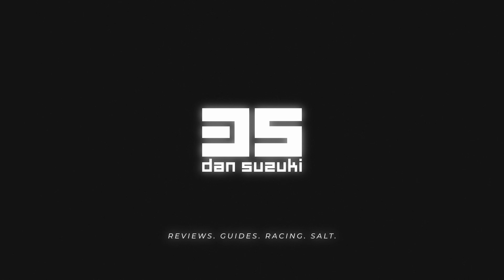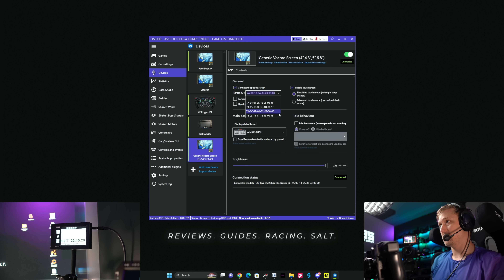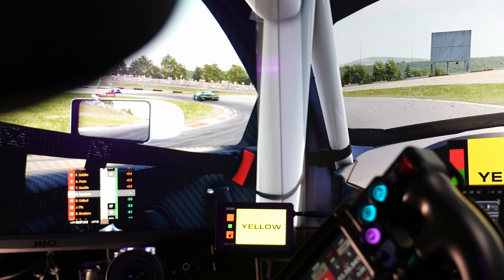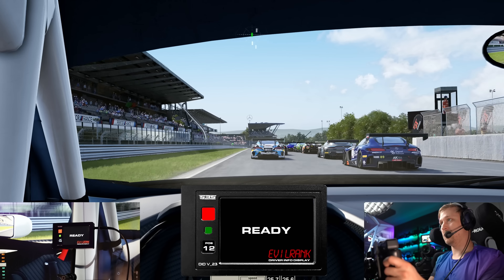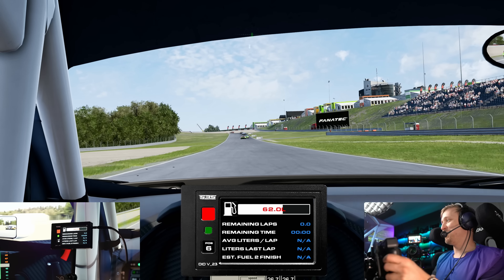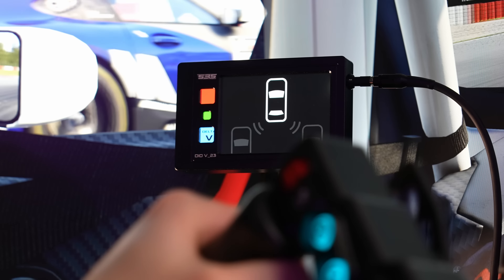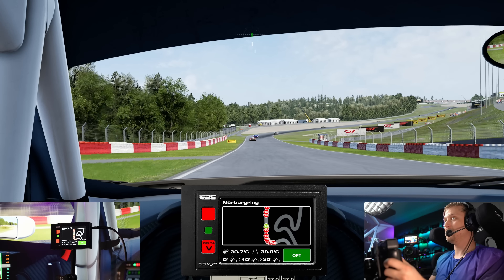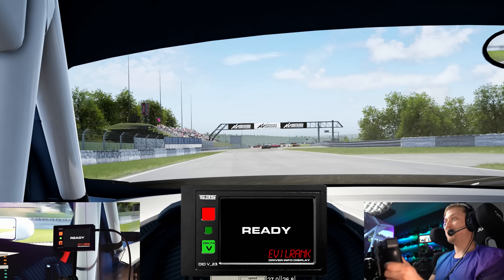MORE Gadgets you didn't know you want: Evil Racing Evilrank | Review and GIVEAWAY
The Evil Racing is a Lumirank clone on steroids. In this video I'll show you all the features and give you my honest impression of it.

0:00 - Intro & Disclaimer
0:20 - Basic Specs
1:20 - Installation
3:14 - Widgets on Track
10:25 - Verdict